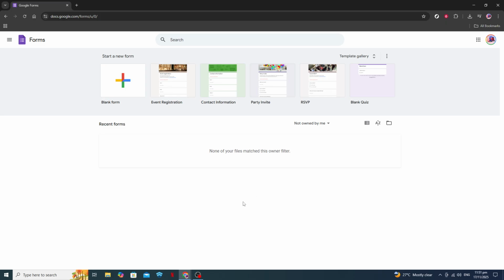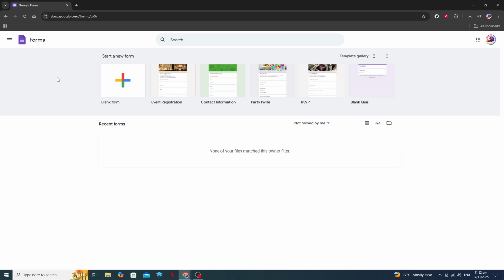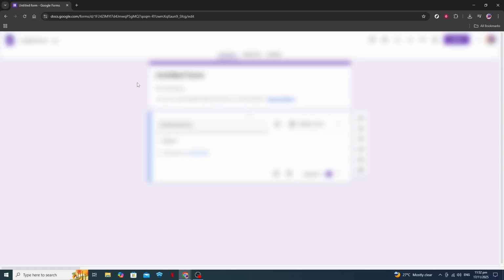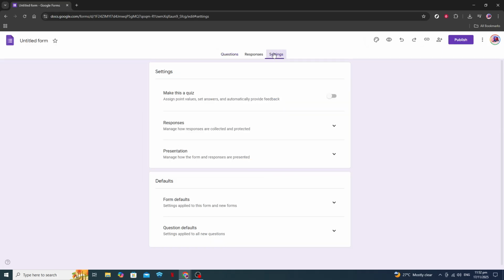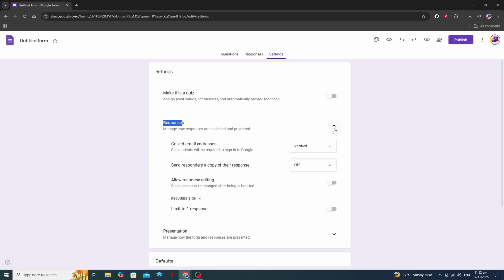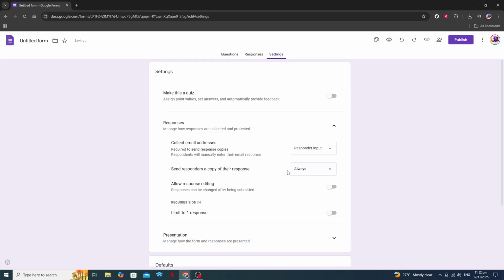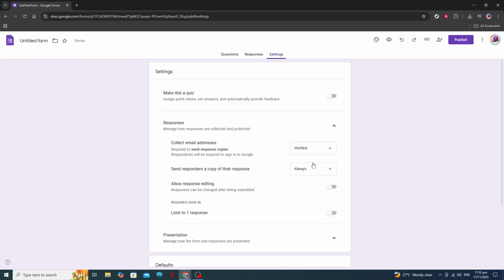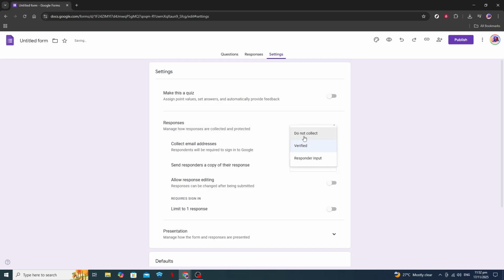How To Turn Off View Result For Respondents On Google Forms [2025 Guide]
In today's video we cover: Google Forms tips, turn off view results, Google Forms settings, hide results Google Forms, form respondent privacy, Google Forms guide, online survey tips, Google Forms tutorial, manage form responses, Google Forms features, survey creation tips, respondent settings, Google Forms help, data privacy forms, disable results view, Google Forms tricks, online forms guide, form settings tutorial, Google Forms options

-Google Drive
-Google Meets
-Google Sheets
-Google Chrome
-Google Forms
-Google Gmail